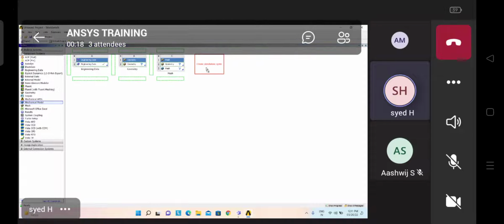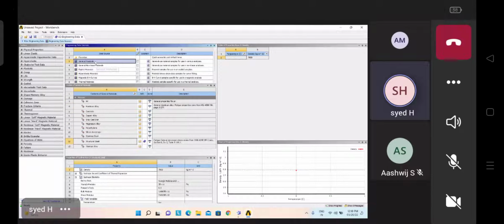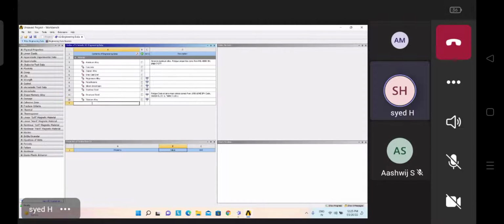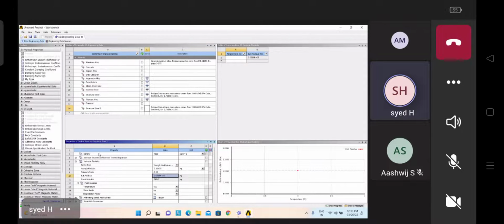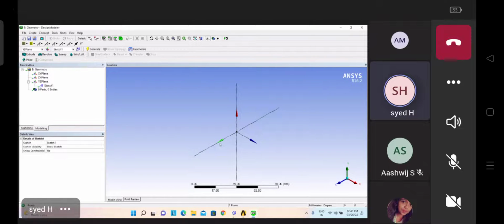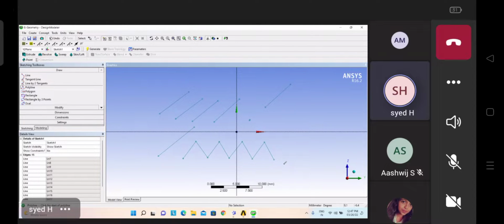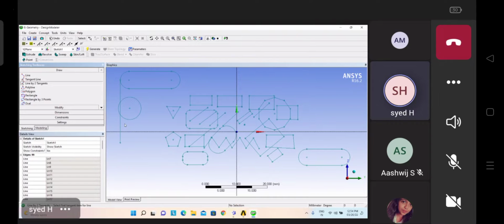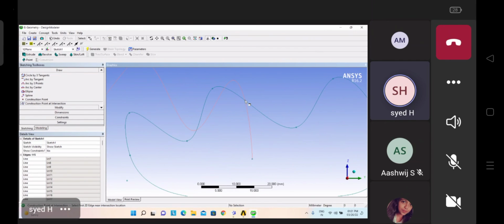Ansys Workbench Day3 Class Engineering Data Entering and Draw commands